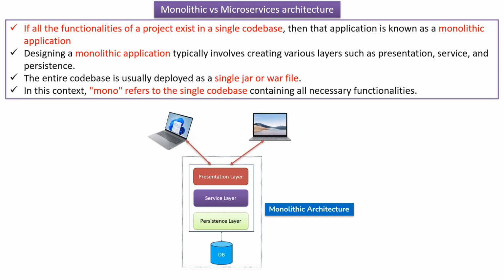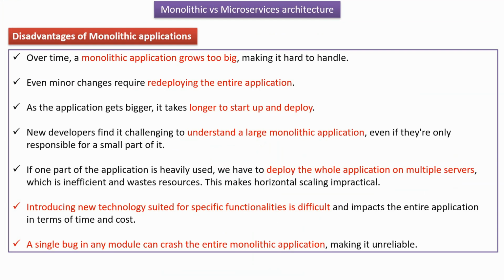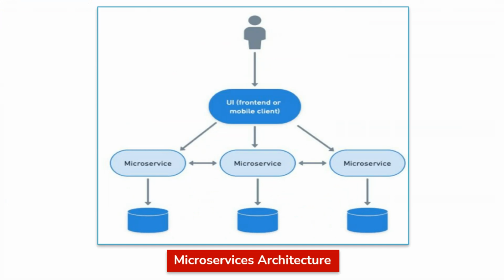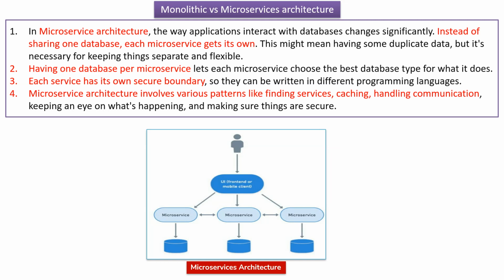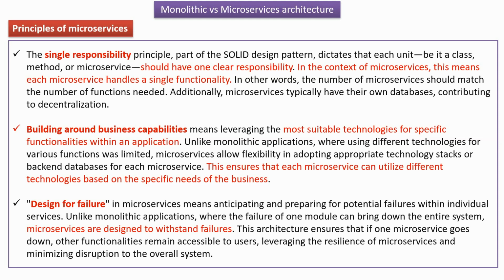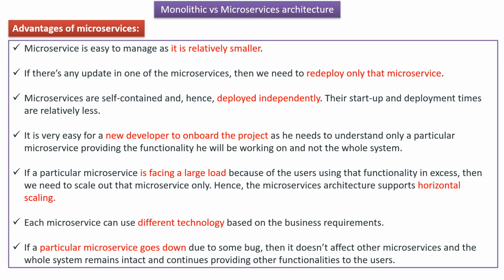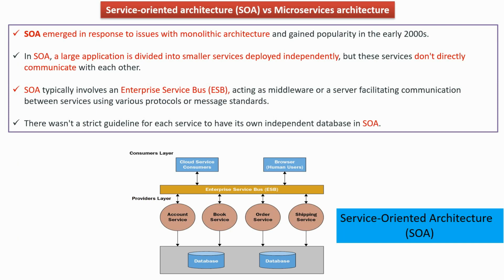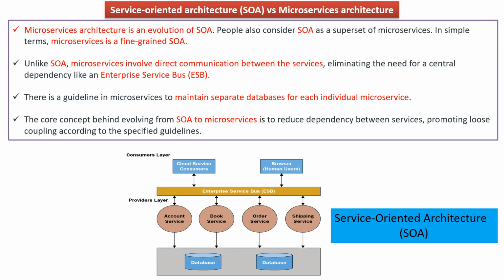The Great Software Architecture Debate: Monolithic vs Microservices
Join the great software architecture debate as we discuss the differences between Monolithic and Microservices. Learn about distributed systems, system design, and software design patterns in backend development.

Confused about software architecture choices? In this **beginner-friendly guide**, we dive into the **Monolithic vs Microservices debate**, breaking down complex concepts into **easy-to-understand explanations**. Learn which architecture suits different projects and why developers make these critical decisions.

✨ In this video, you’ll learn:

* What **Monolithic architecture** is and how it works
* What **Microservices architecture** is and how it differs
* The pros and cons of monolithic vs microservices
* Real-world examples of applications using each architecture
* Key considerations for choosing the right approach for your project
* Beginner-friendly analogies to make software architecture simple

By the end of this tutorial, you’ll have a **clear understanding of the differences between monolithic and microservices architectures** and when to use each one.